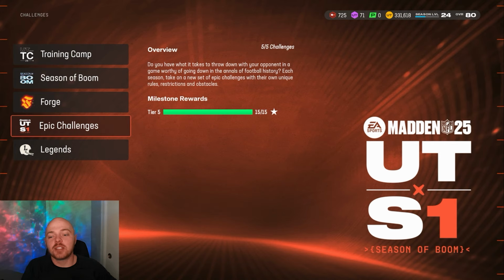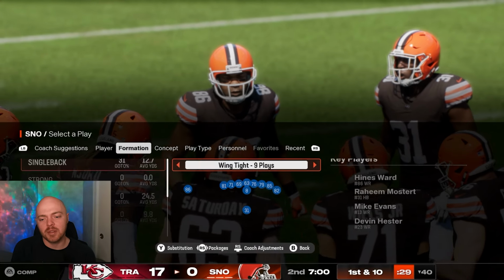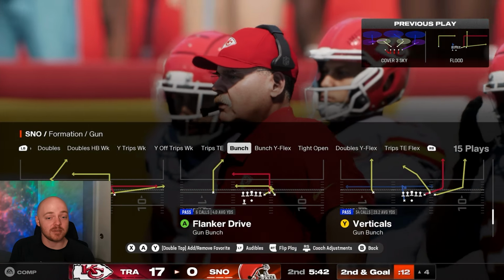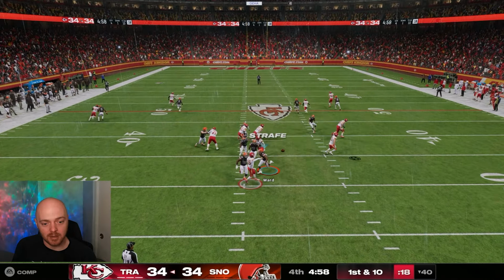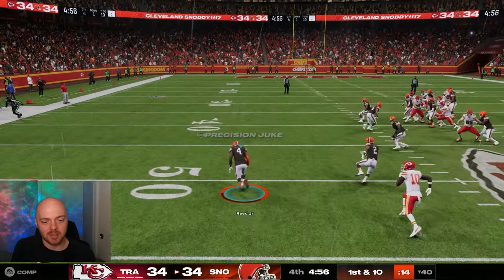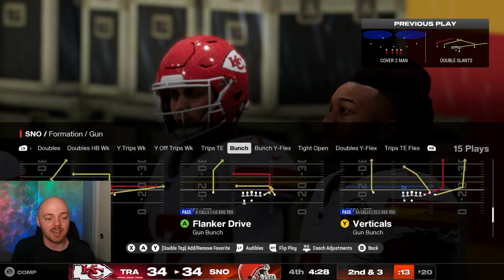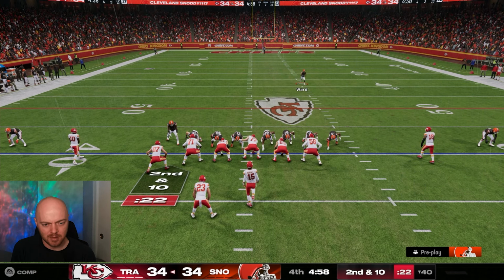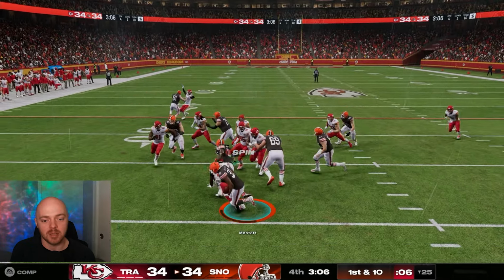HOW TO EASILY COMPLETE THE EPIC CHALLENGES IN MADDEN 25 ULTIMATE TEAM!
In this video I will be showing you the BEST and EASIEST way to complete the Epic Challenges in Madden 25 Ultimate team! Let me know if this helped!